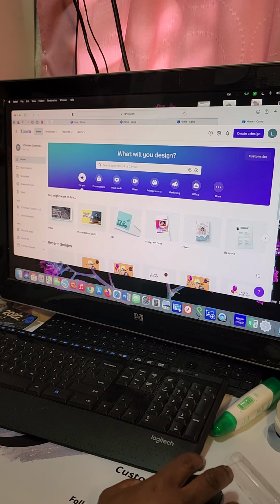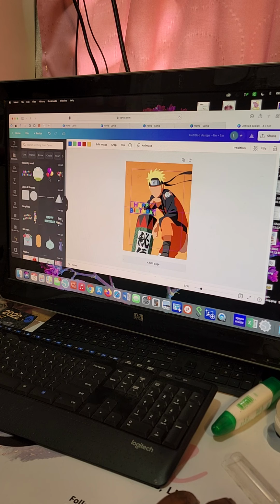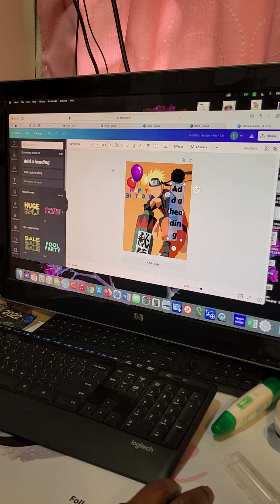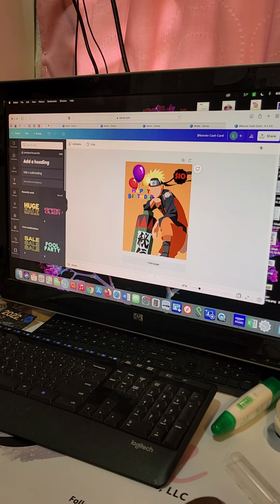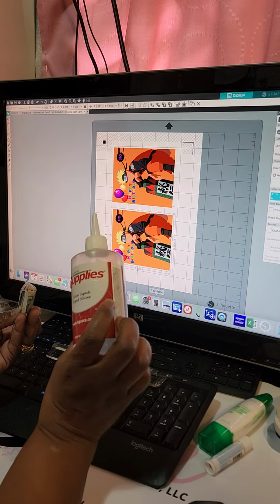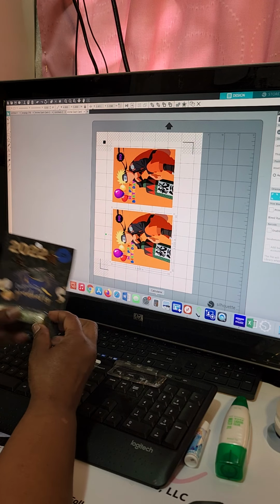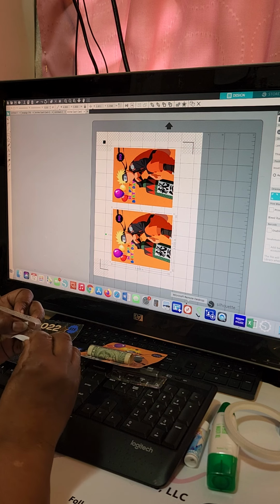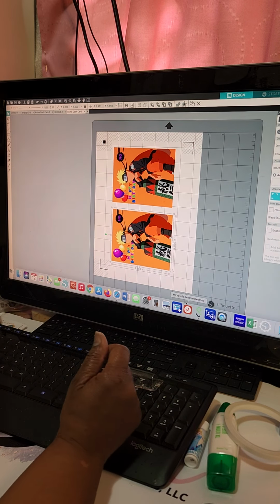Cash Cards Crafting in Canva